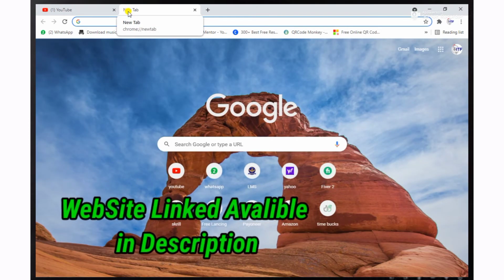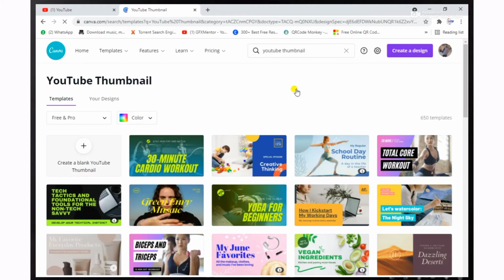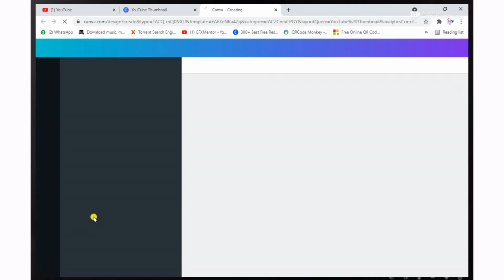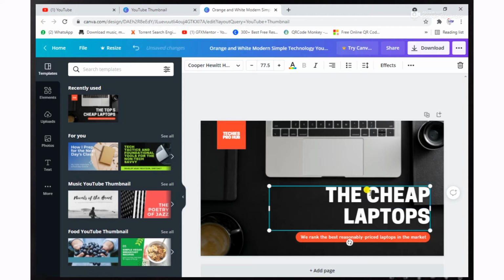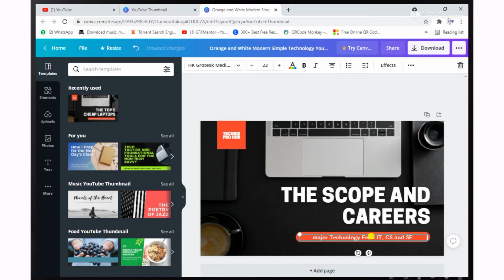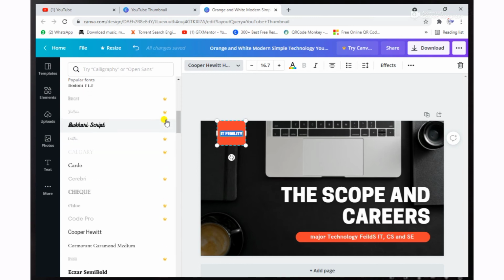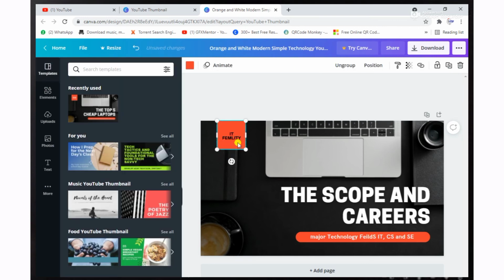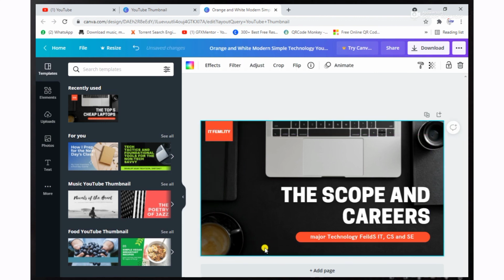How make Thumbnail without any Software || Thumbnail YouTube Video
Hey Everyone!
Today I have give you a short tutorial that how Create thumbnail of YouTube videos without any Software. You can generate best and HD thumbnail without install any software in your mobile phone or Laptop.

In this video, I have given a short tutorial on How make free Thumbnail without any software and generate your thumbnail in few second without any cost or installation process.

💥💥 Complete SEO Course 💥💥